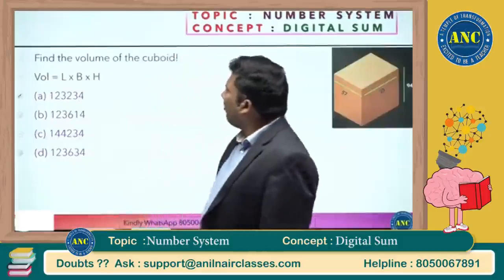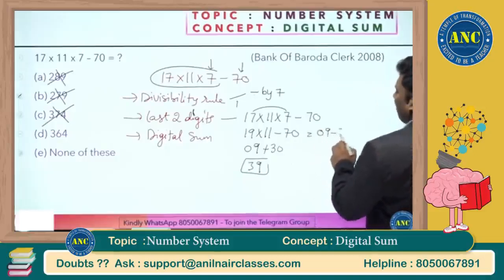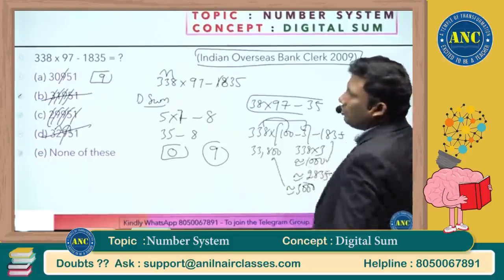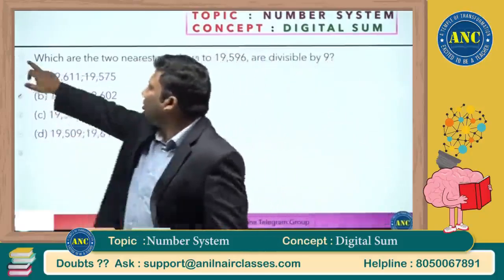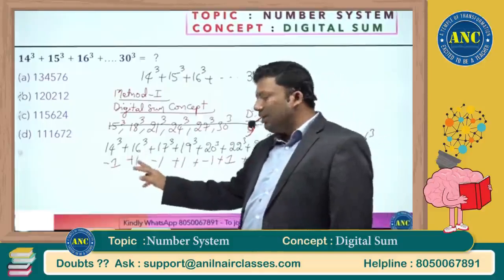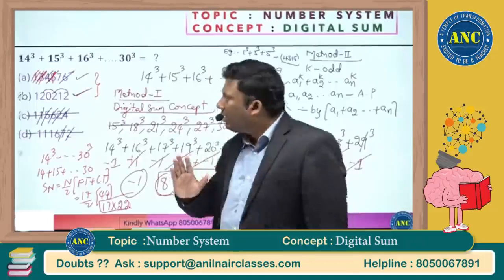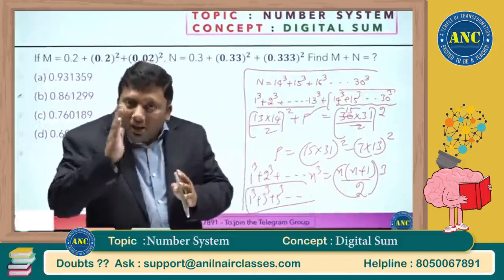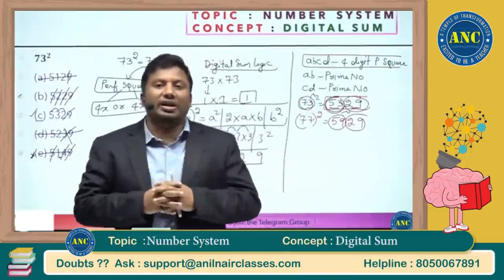Bank Exams Questions Explained With Shortcut Tricks | One Step Answer | Number System By Anil Nair